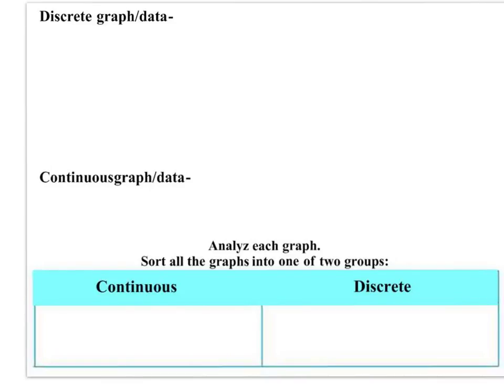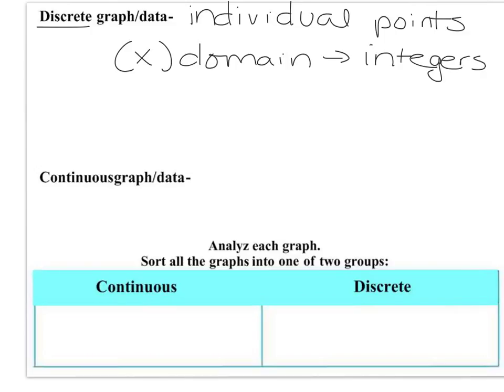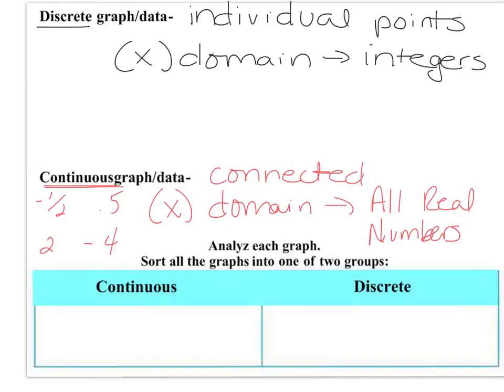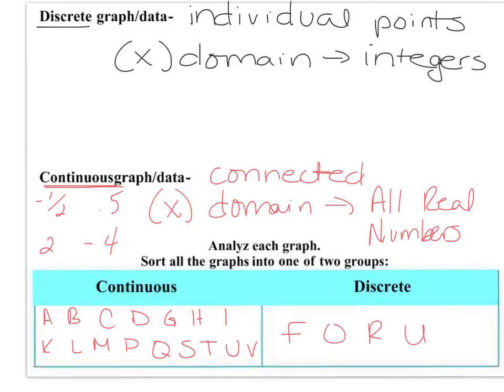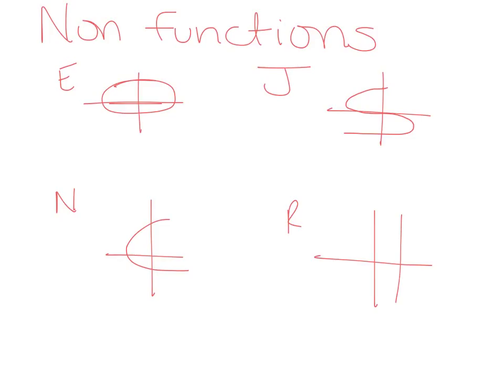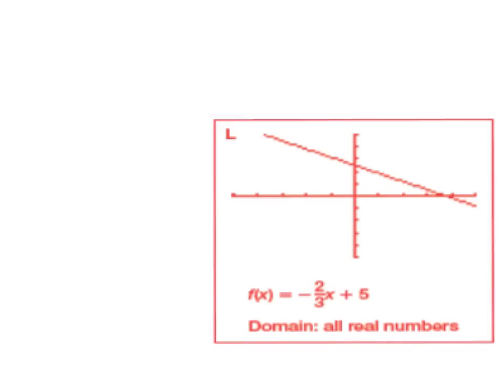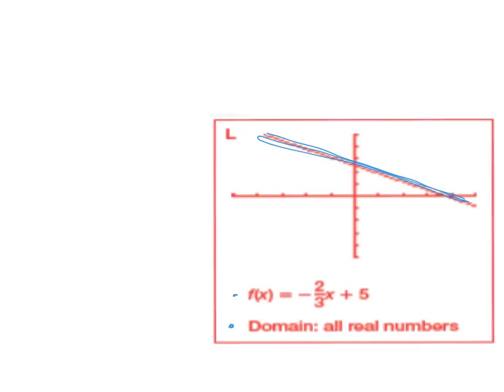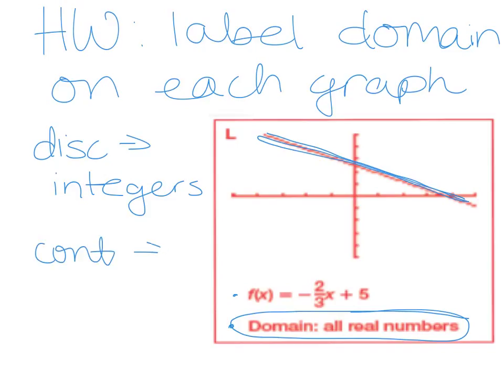Discrete vs Continuous